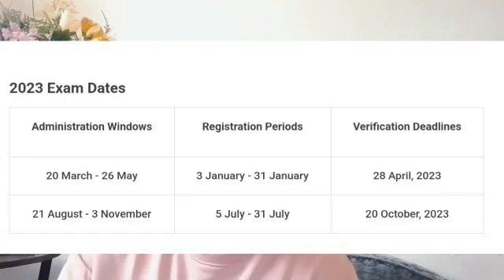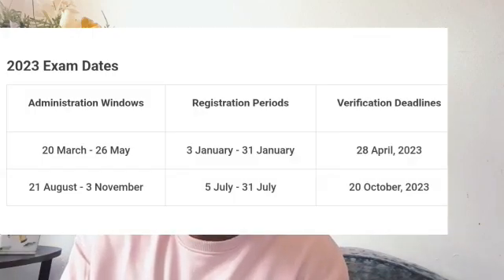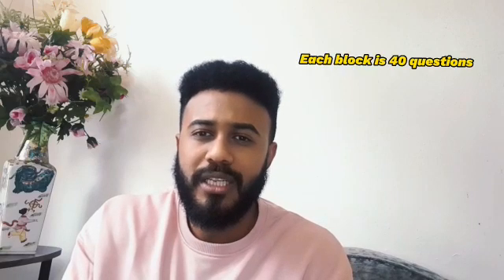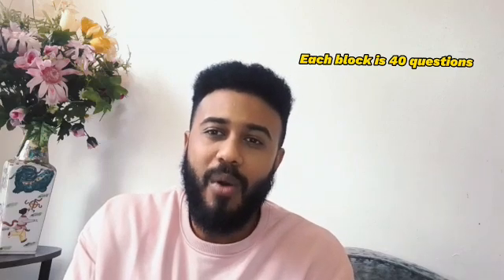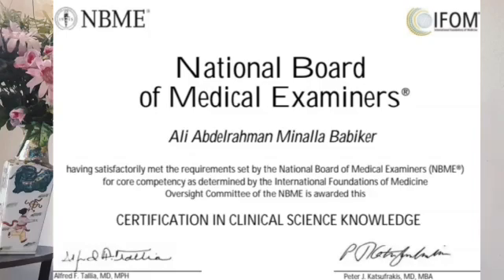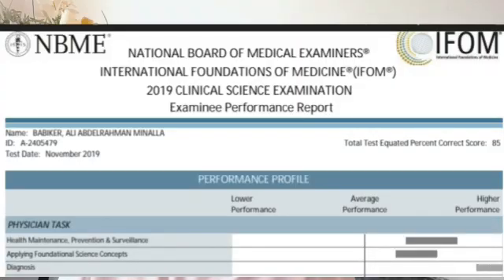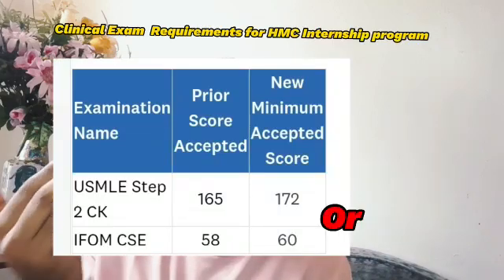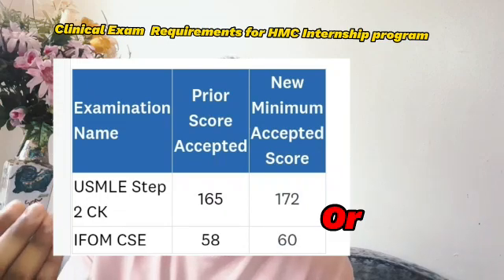What is IFOM CS Exam 2023 ?Updated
🕰️ Timestamps :

00:00 What is IFOM?
00:55 Types of IFOM
02:29 Time period of IFOM
02:29 Why is IFOM important?
05:11 Price of IFOM
05:42 Format of IFOM
07:45 Resources of IFOM

IFOM=International Foundation Of Medicine
Produced by NBME.org.It divided into :
1/BSE(Basic Science Exam)
2/CSE (Clinical Science Exam)

It's recognised in Ukraine(Exemptions of KROK) Qatar(Hamaf Medical Corporation) and Dubai(Aljalila Children Hospital). I have videos of Aljalila children's hospital on this channel check me out, 🙂

To study for this exam use only UWORLD
For BSE use UWORLD and Forst Aid for USMLE step one.

For CSE use UWORLD and UWORLD NOTES FOR USMLE STEP 2 CK.

The price for BSE is 200 dollars.
The price for CSE is 300 dollars.

This exam has no passing or failing score, you need to check with your institution which scores are accepted as a pass.